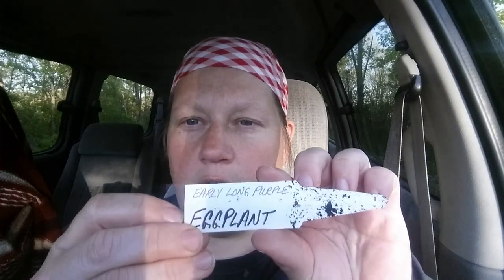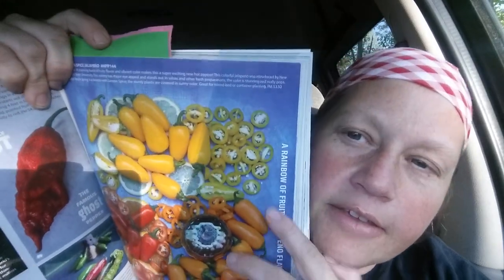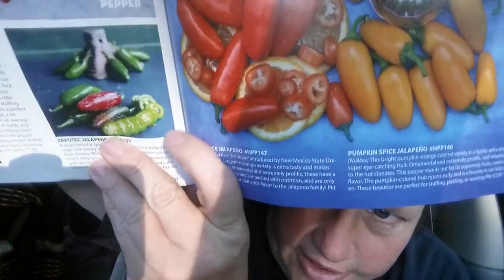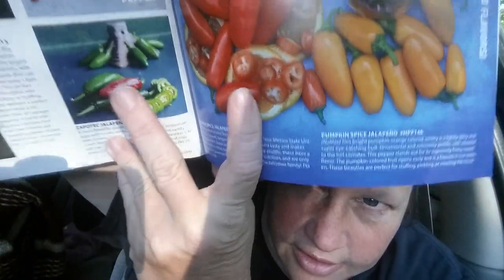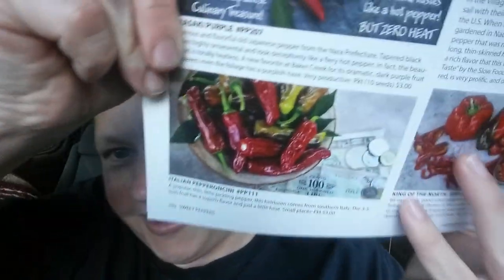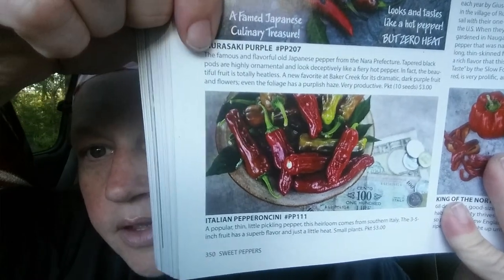Eggplant, Peppers, & Tomatoes!!! | Farmer's Market Garden Plant Haul | Gardening Starts | April 2023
Pricing!!!
Eggplant, Peppers, & Tomatoes=2/$5
Pussywillow=$15
Chokecherry/Aronia Berry=$12 & is considered a shrub: